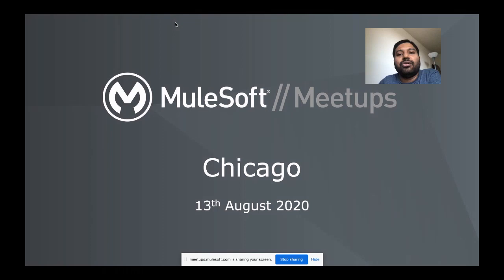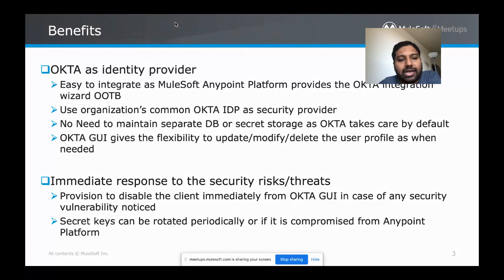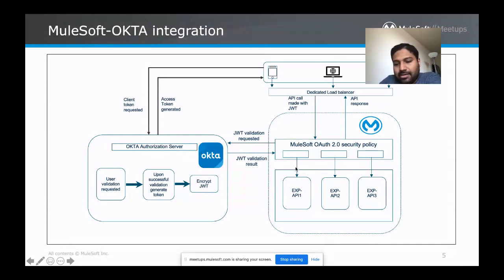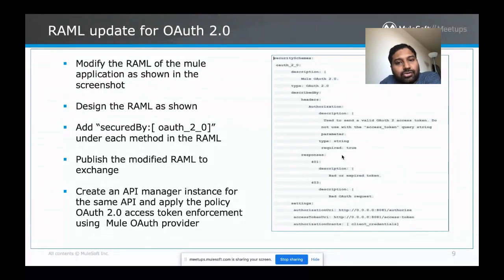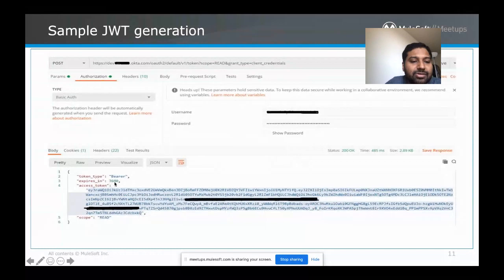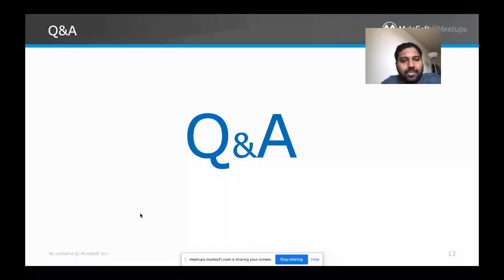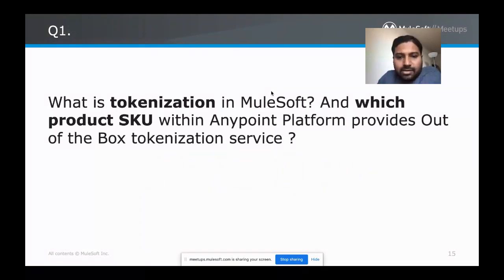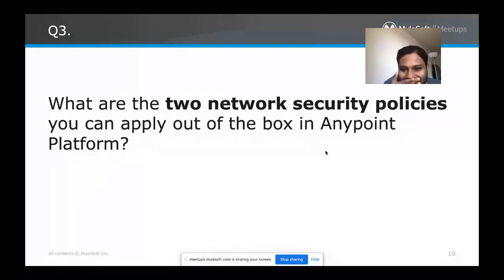Identity Management For External Facing APIs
APIs are at the core of connecting systems and enterprises. But APIs needs to be properly secured while exposed publicly . In this Mulesoft meetup we will talk about how you can secure your external APIs. We will discuss what options do we have and what is the industry standard ... and we will see that that it is very easy to implement and configure using external identity providers of your choice